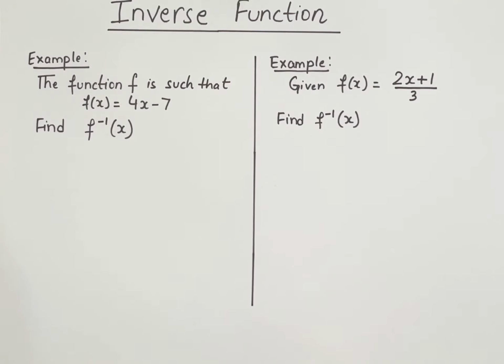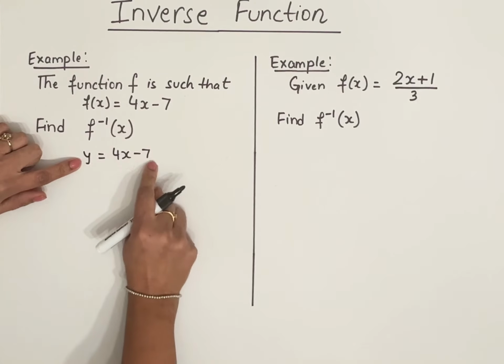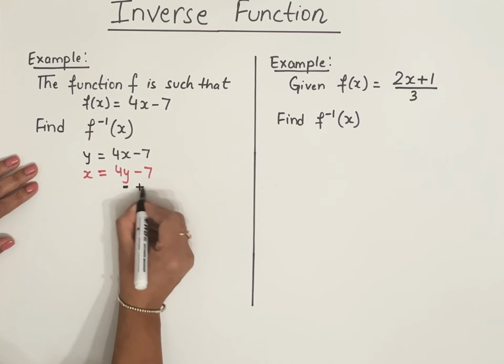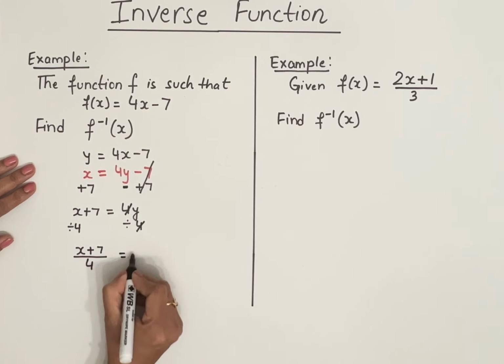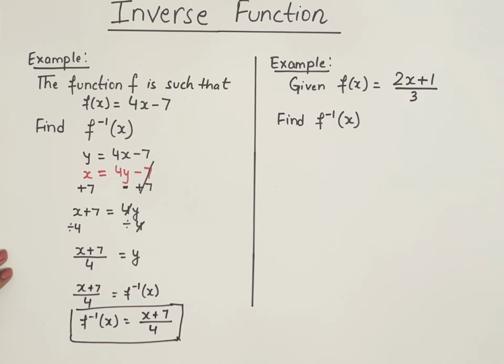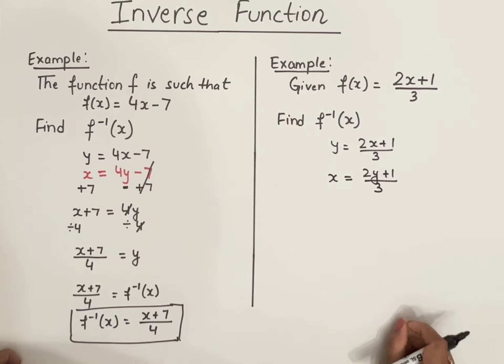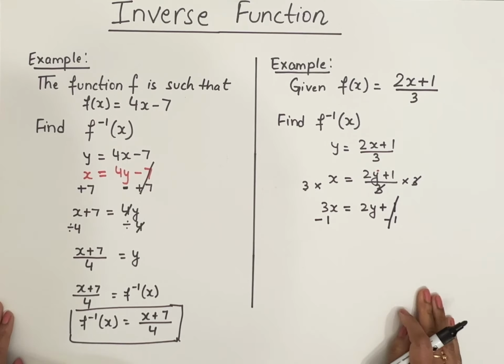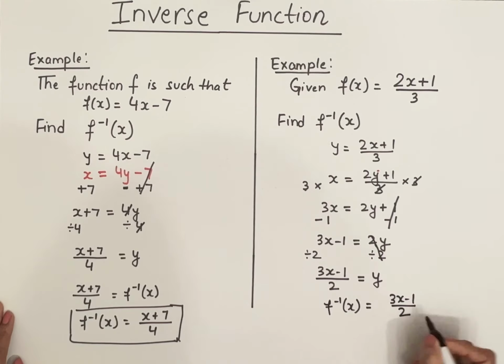GCSE# Maths#Inverse Function # AQA#OCR# Edexcel